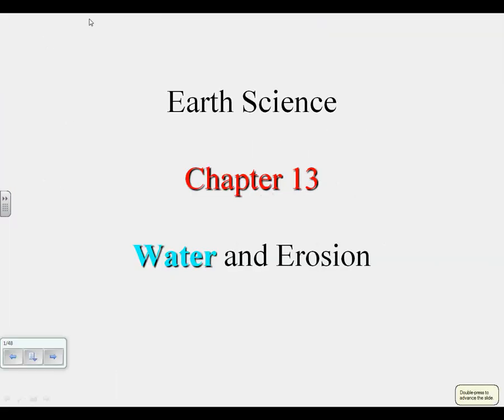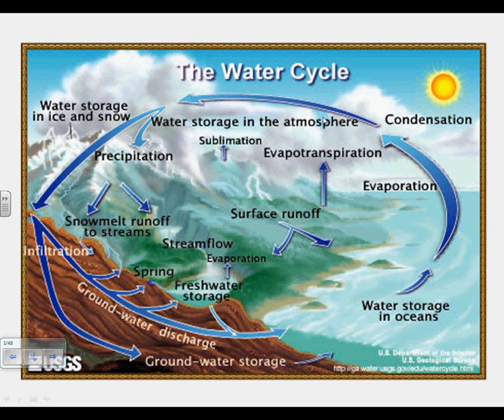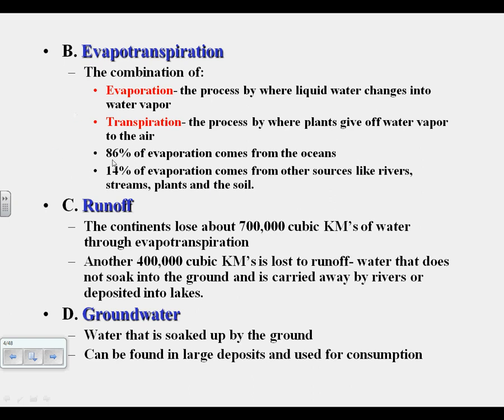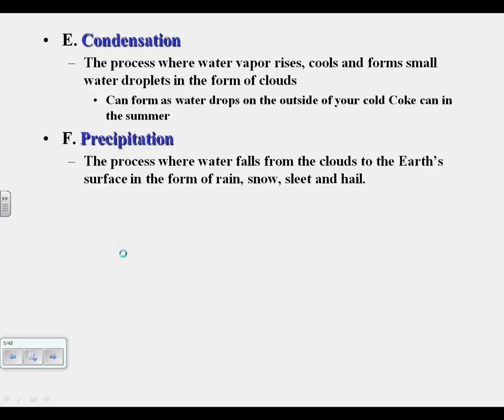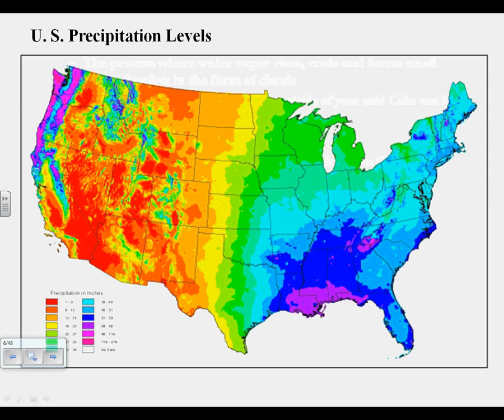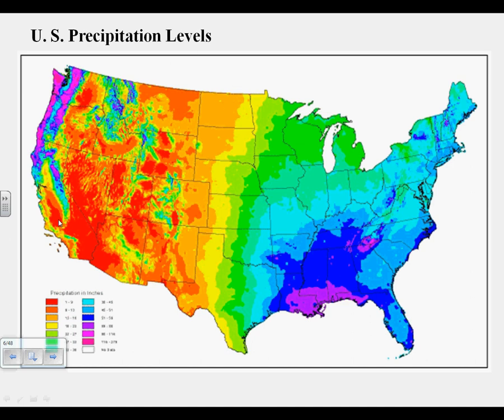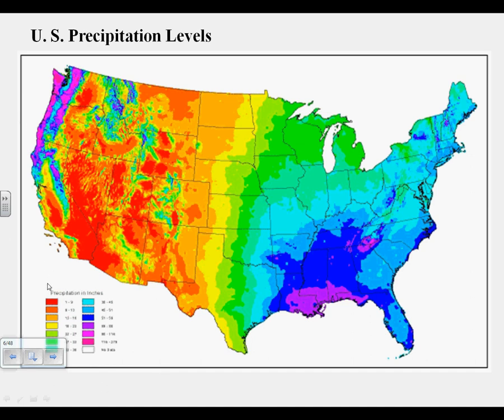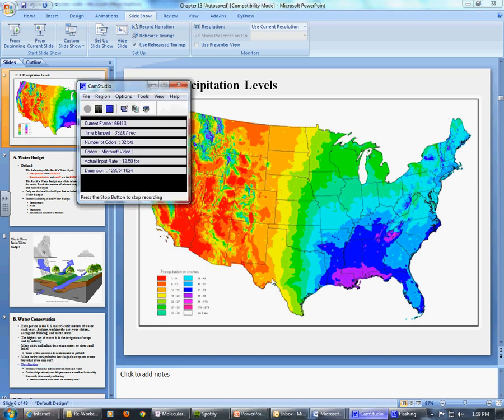Ch 13.1 vod